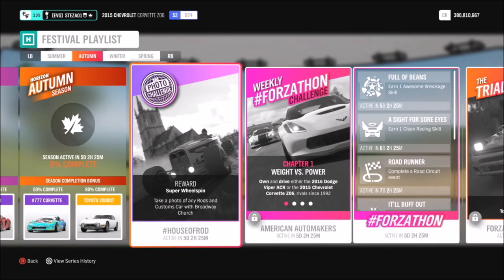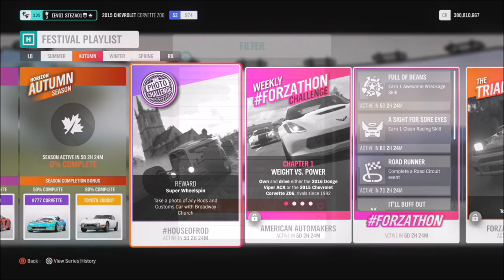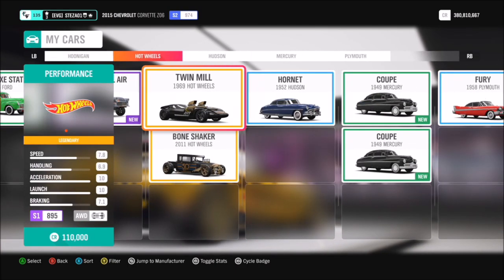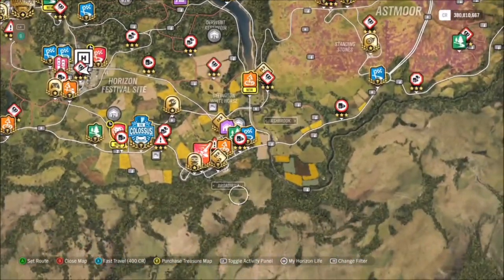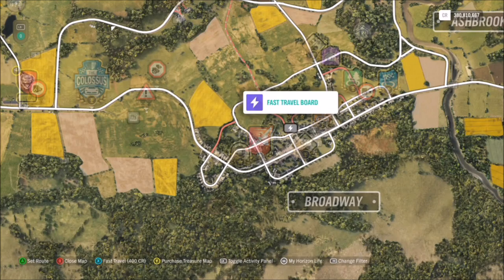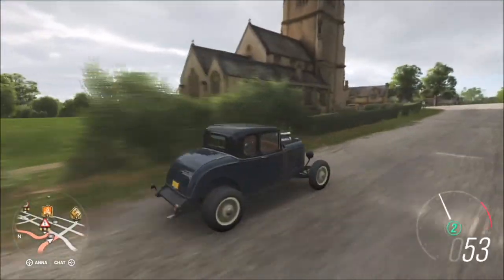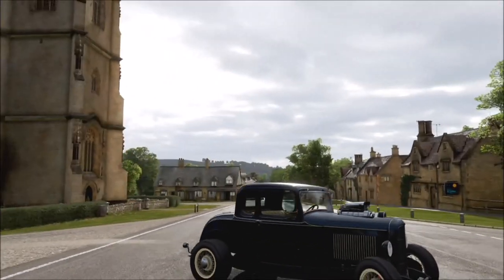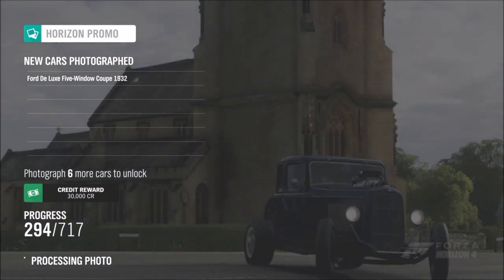Forza Horizon 4 - Photo Challenge Guide Week 14 - HOUSEOFROD - Broadway Church Location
This weeks Photo challenge wants you to snap a shot of a rods & custom car in front of the Broadway church!